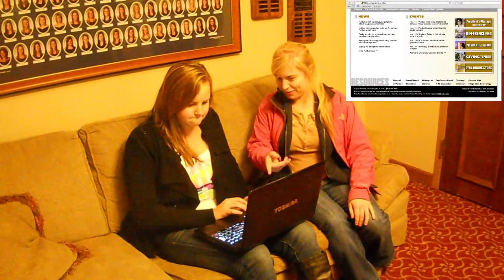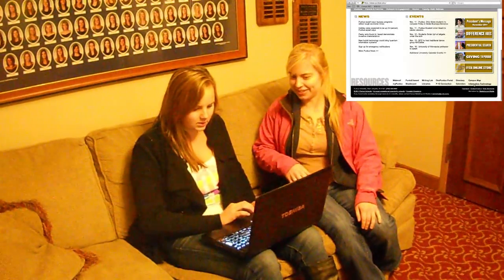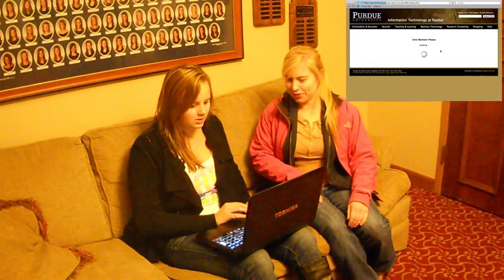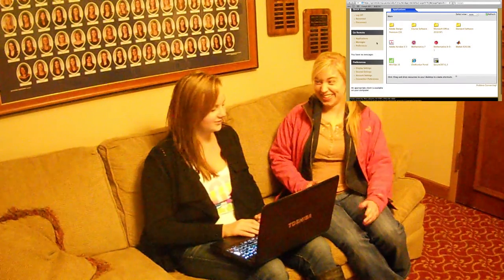Hang up your coat and stay warm - USE SOFTWARE REMOTE!